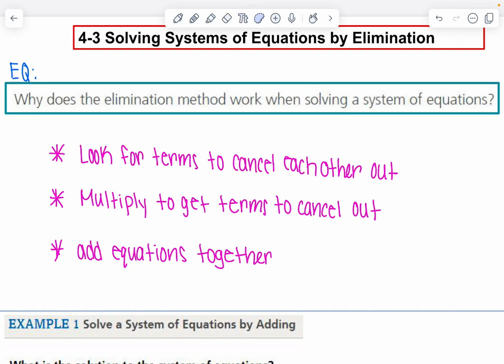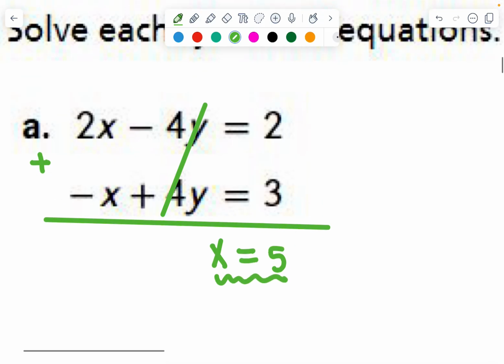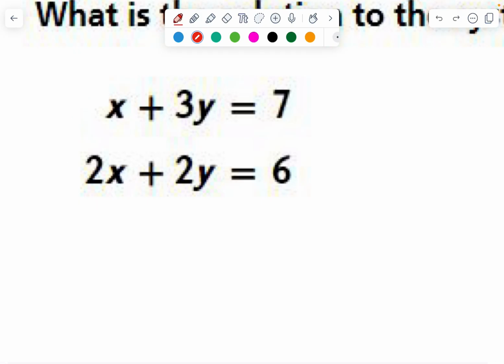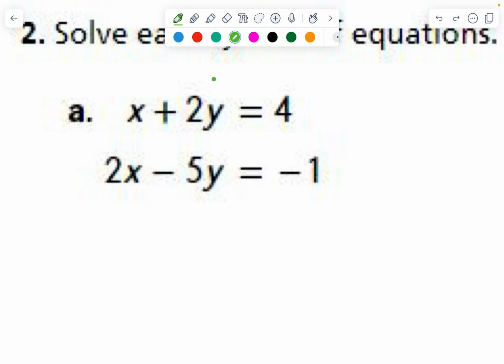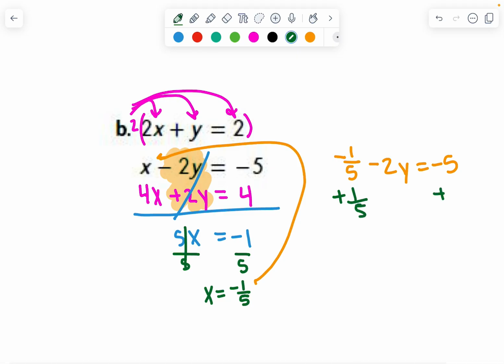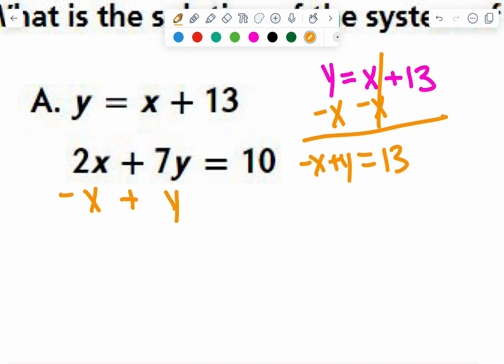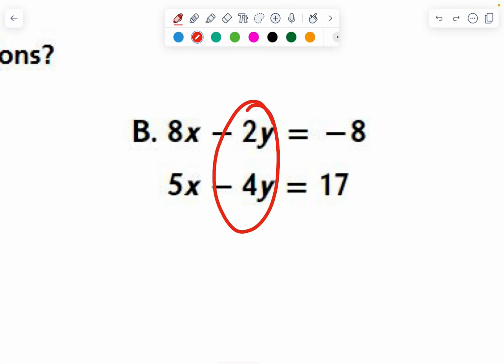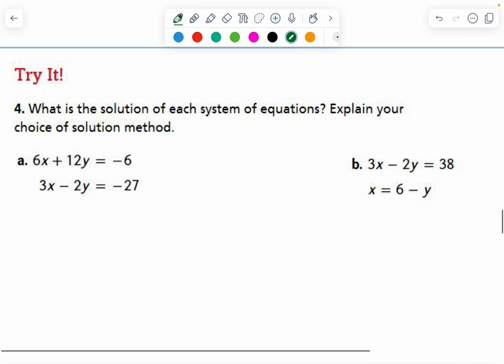Solving Systems by Elimination